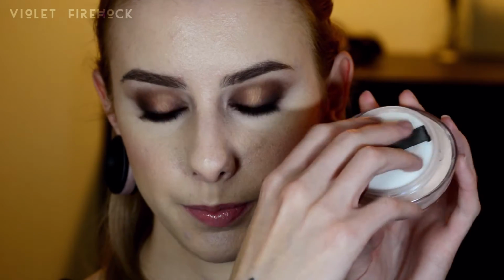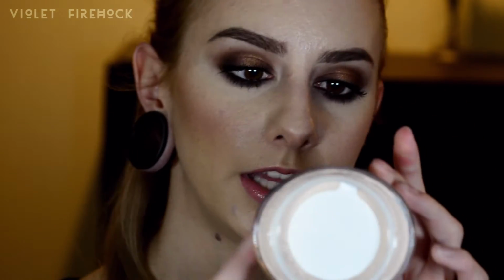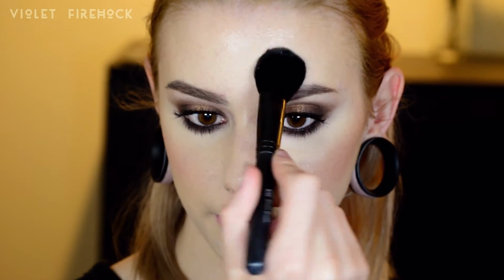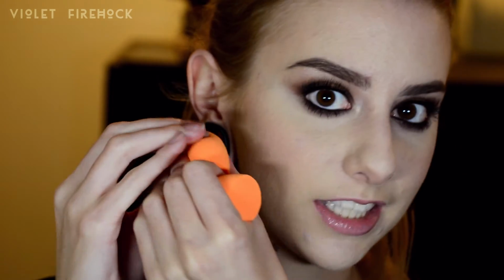HAUL | Tarte, NYX & More | Violet Firehock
Products mentioned:
Lorac Mega Pro 3 (limited edition)
Tarte Shape Tape Concealer in Fair
No 7 Translucent Perfect Light Loose Powder
NYX Stay Matte But Not Flat Powder in Nude
NYX No Filter Powder in Porcelain
Dr Brandt Magentight

 I am cruelty free, I only support brands that do not test on animals. If a brand has a parent company that does test on animals but the brand does not (ie Loreal and Urban Decay), I choose to continue supporting that brand. If you feel differently thats totally fine and I respect your choice, please respect mine.